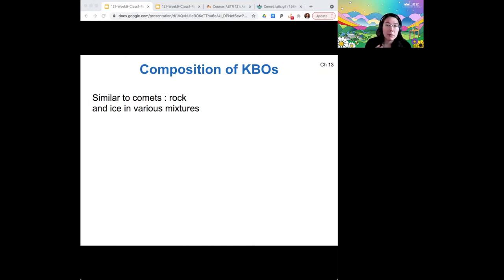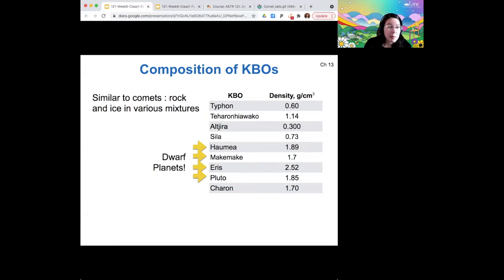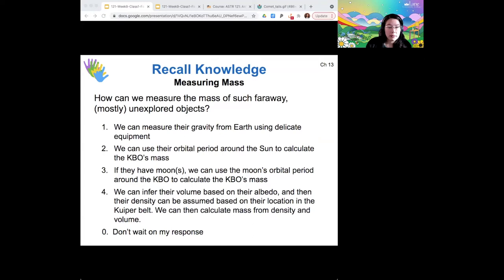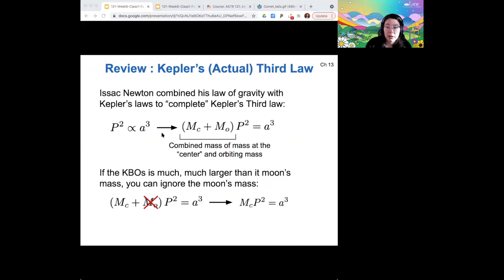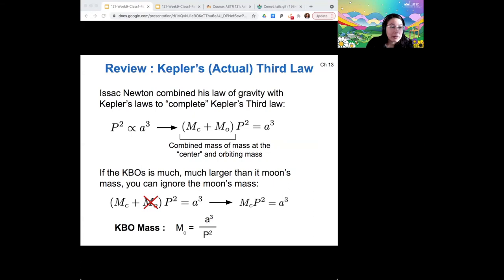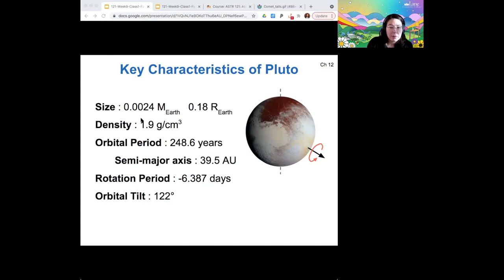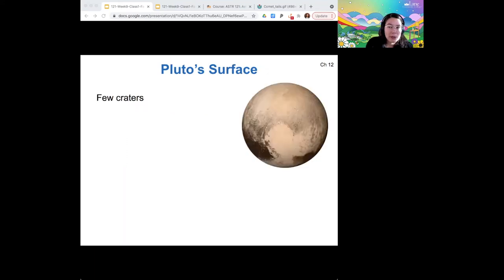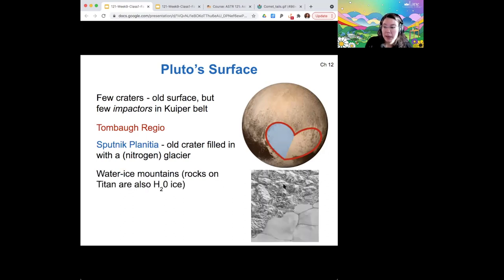121 9-1-6 KBOs, and Pluto